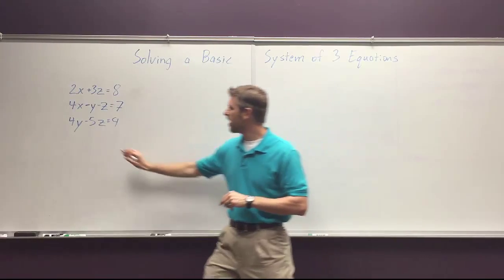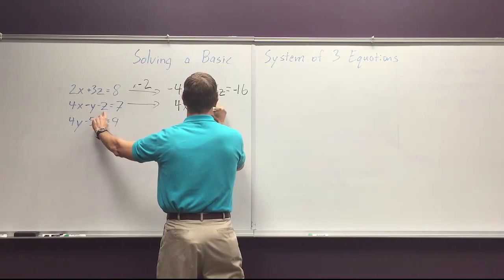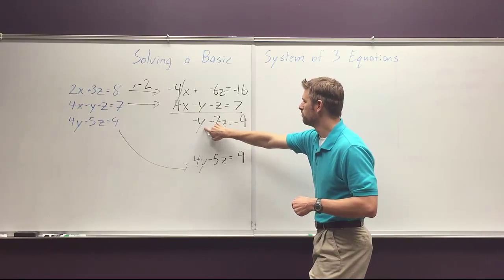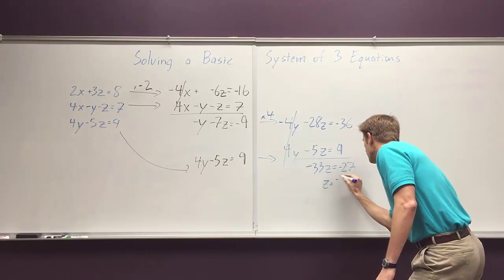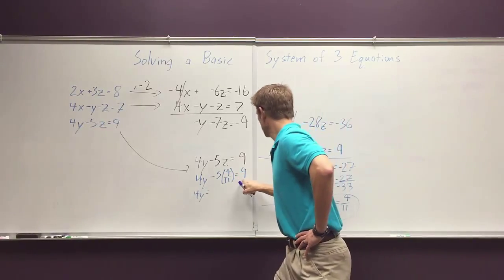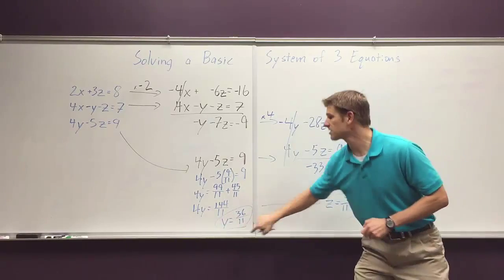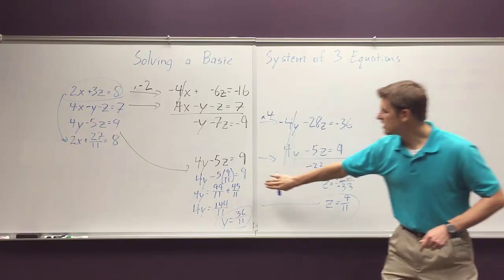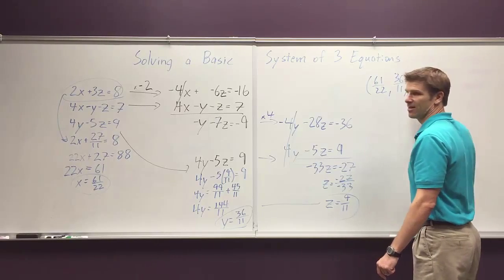5 1 solving a basic system of 3 equations